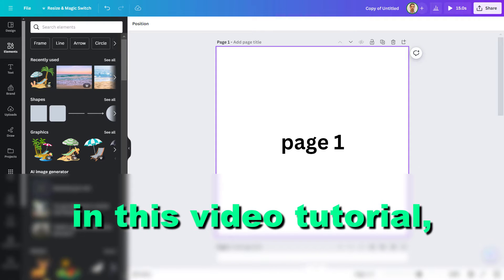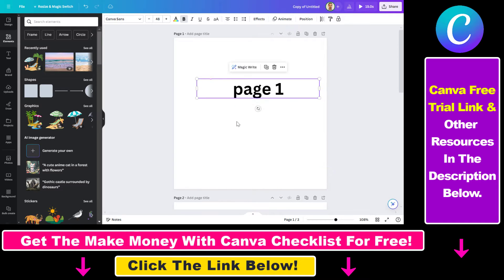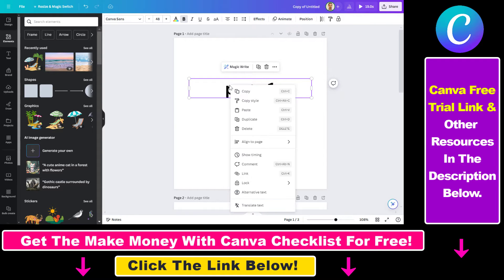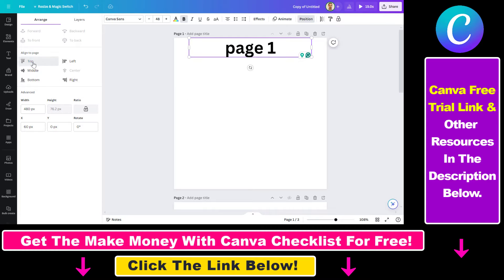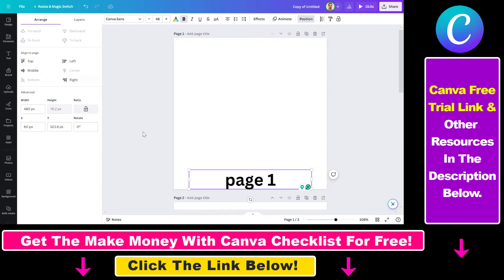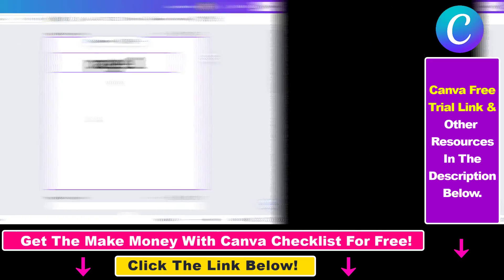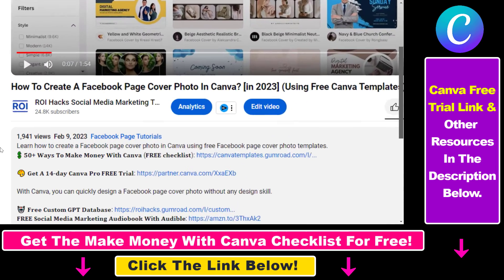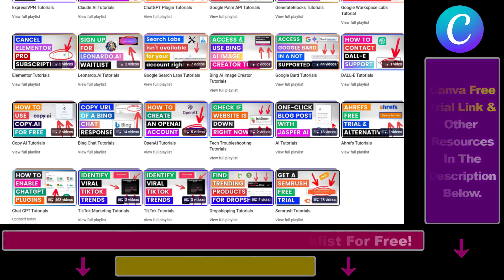How To Align Text In Canva? [in 2025]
Learn how to align text elements or text boxes in Canva.